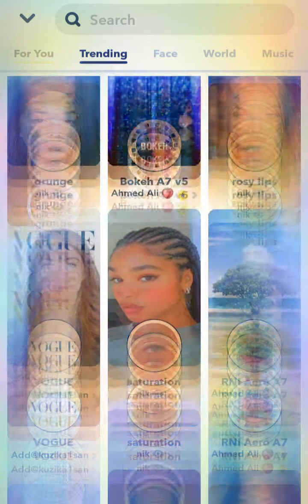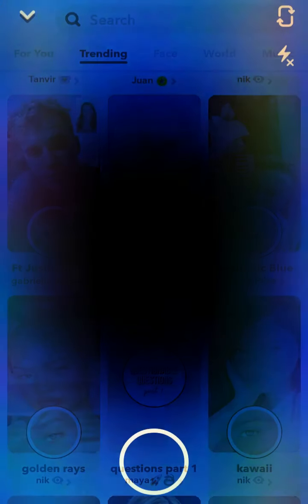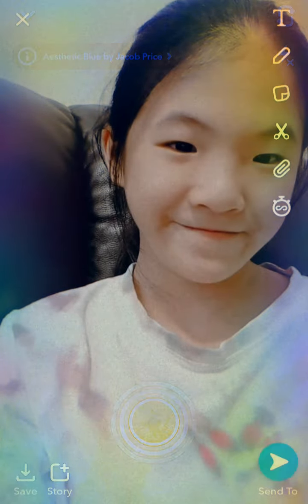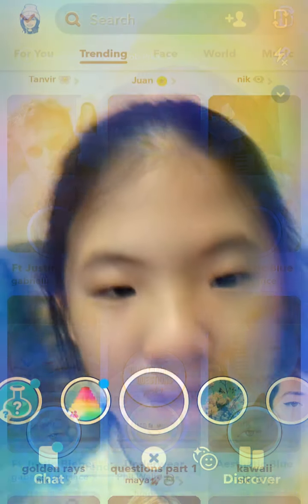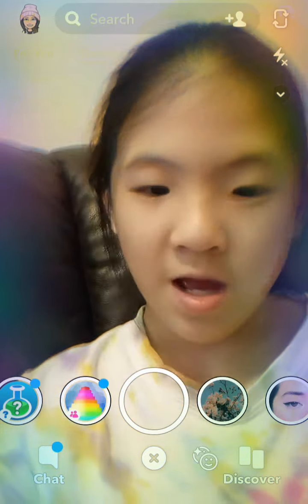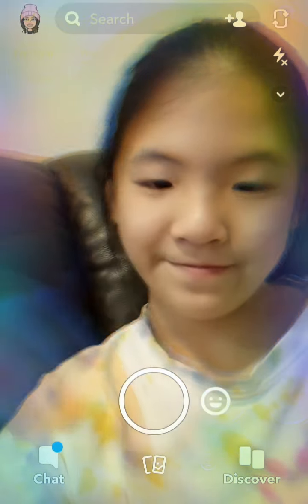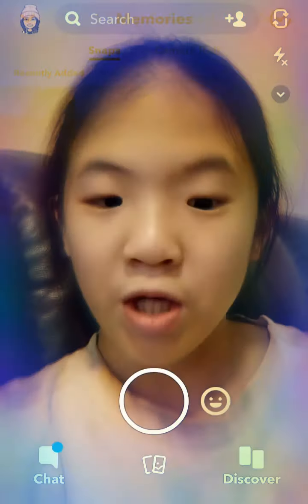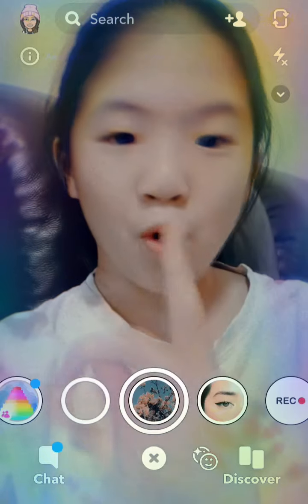How to add effect in your snapchat library!